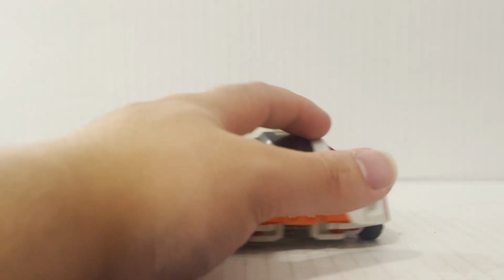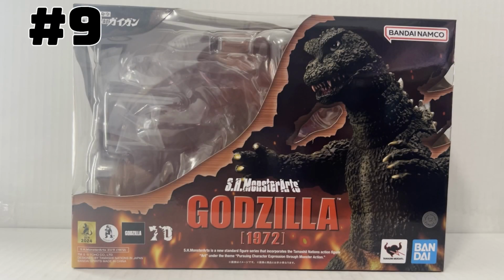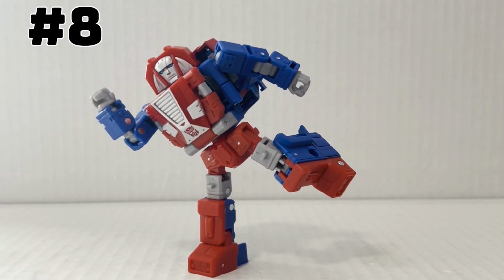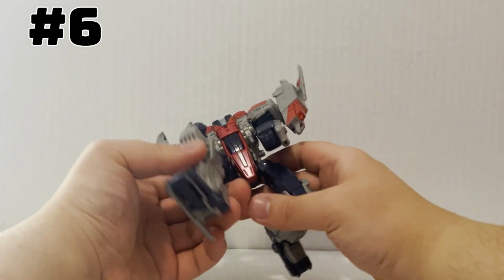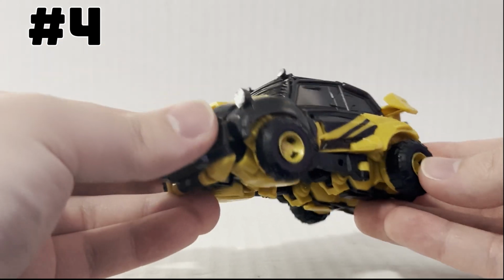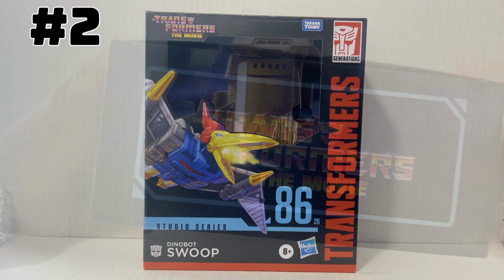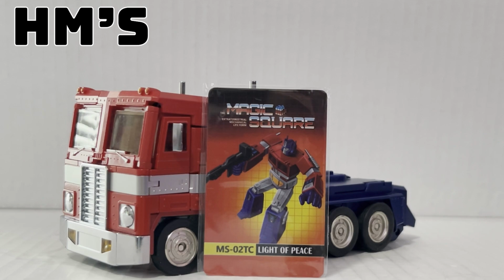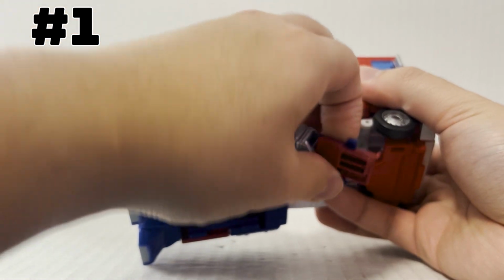The Top 10 Best Figures I Reviewed in 2024!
Let's take a look back on 2024 and the figures I felt were the best (and my favorite) of 2024!

Thank you to everyone who watches my content! I hope it brought a smile to your face!

* SPOILERS BELOW. AVOID SCROLLING IF YOU WISH TO NOT SEE THE LIST *